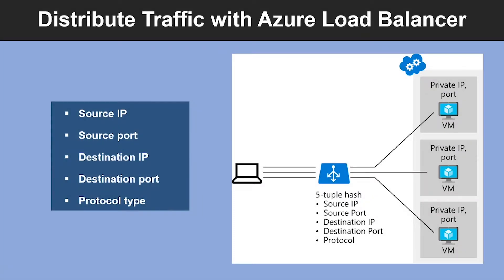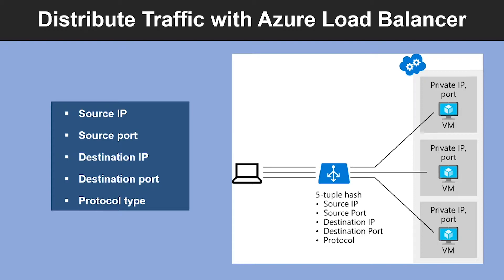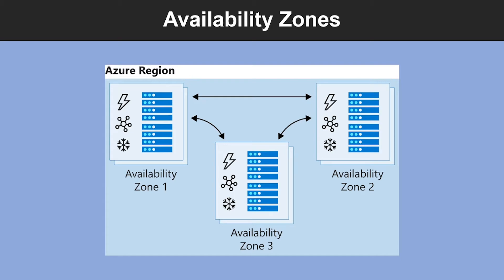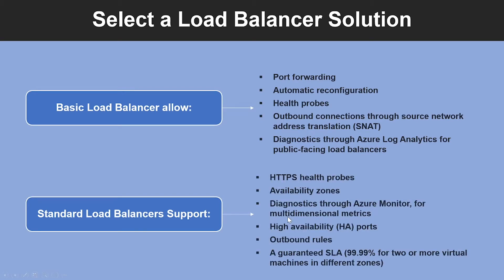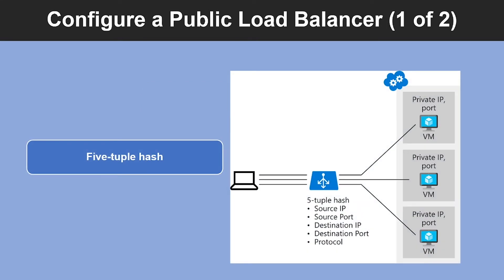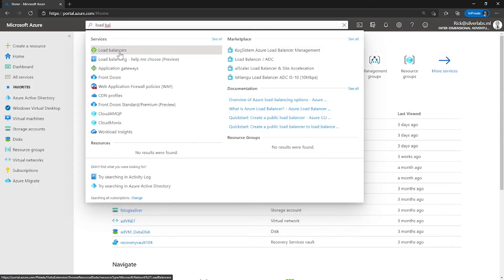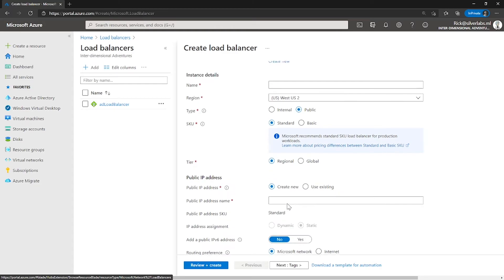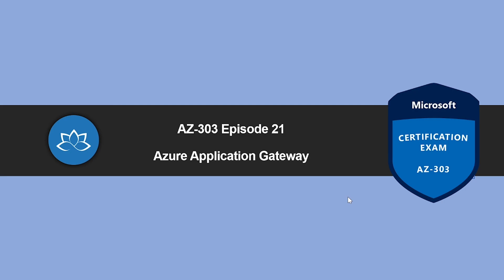AZ-303 Exam EP 20: Azure Load Balancer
⏰ Timestamps:

00:00​​​ ⏩ Introduction
00:20​​​ ⏩ Distribute Traffic With Azure Load Balancer
02:03​​​ ⏩ Availability Sets
02:41​​ ⏩ Availability Zones
03:29​ ⏩ Select A Load Balancer Solution
04:42​​ ⏩ Internal Or External Load Balancers
05:26​​ ⏩ Configure A Public Load Balancer (1 of 2)
06:09 ⏩ Configure A Public Load Balancer (2 of 2)
09:27​​​ ⏩ What's Next